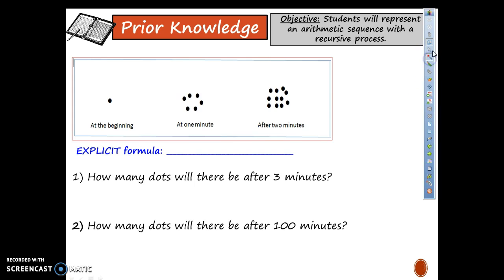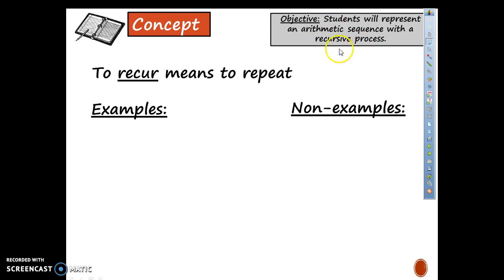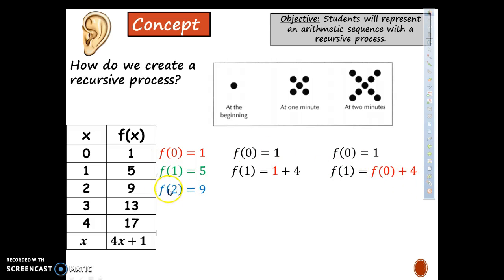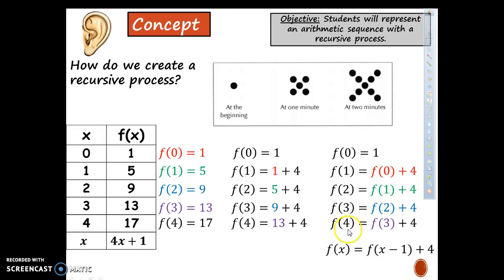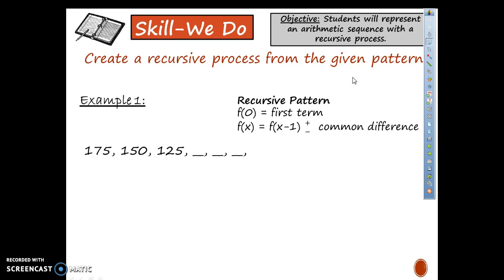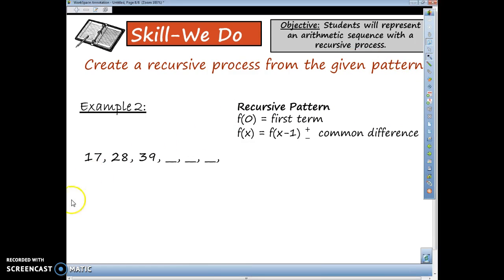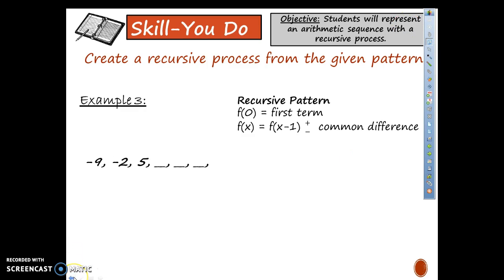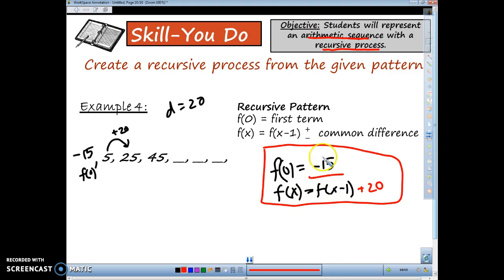7.8 Recursive process for Arithmetic Sequences